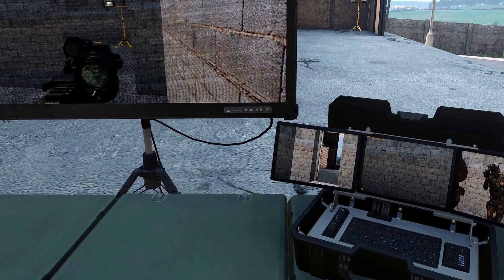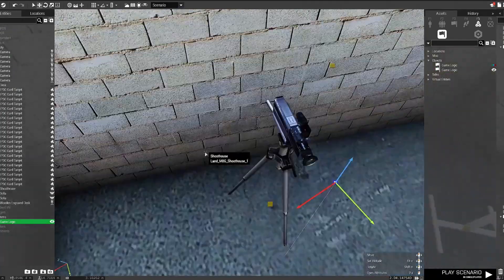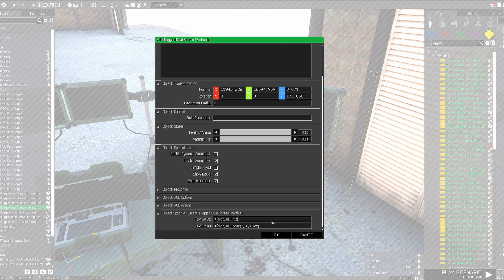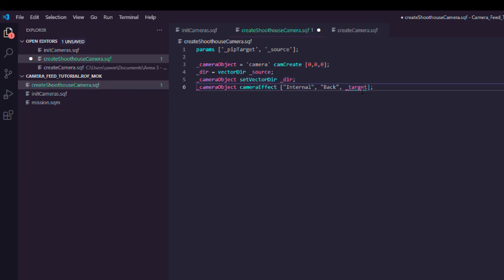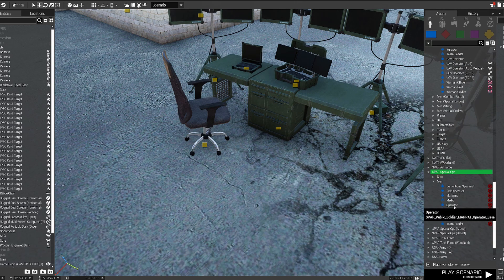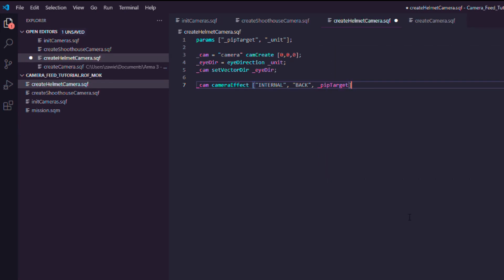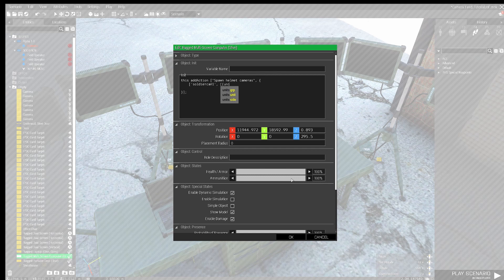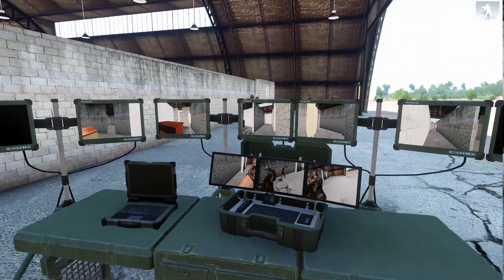ARMA 3 Scripting adventures - Live Feed Cameras (and helmet cameras?)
So this time we're looking at live camera feed and how to do it in ARMA. I recently showed to some people how I made a shoothouse with cameras and a fancy Captain Price desk where I can watch the live feed at.

Also, helmet mounted cameras are a bonus.

Chapters:
00:00 - Intro
00:06 - Setting up assets
01:17 - Camera lens reference points
02:33 - Setting up displays
03:36 - Scripting the base logic
07:10 - Helmet-mounted camera feed
10:15 - Multiplayer compatibility
11:20 - Outro

And of course the units coming from my ARMA 3 unit; interested to join us? for more information!